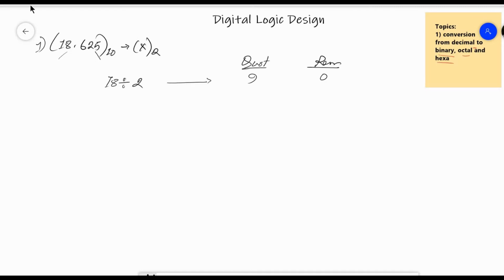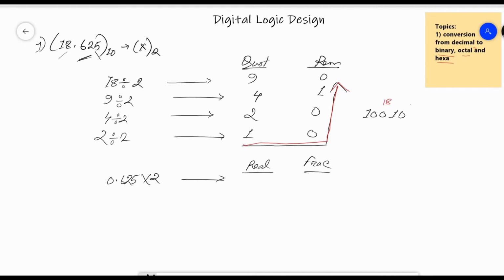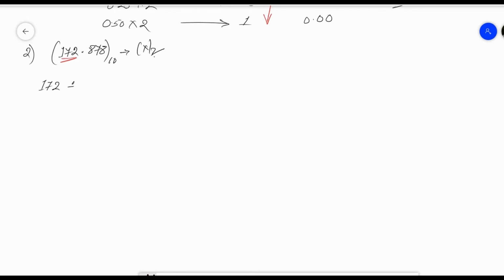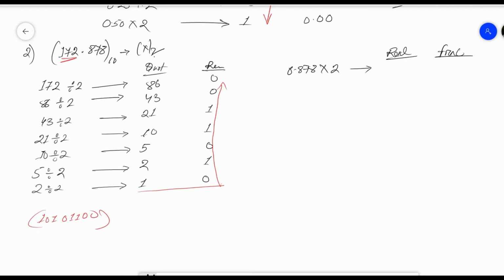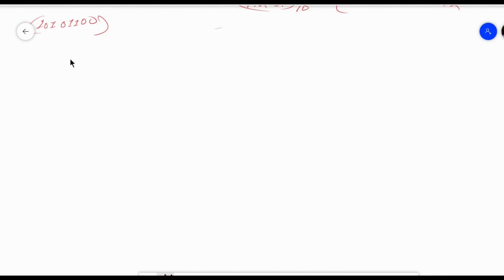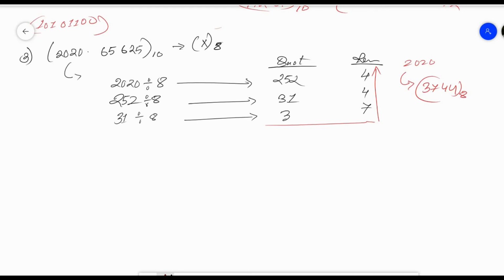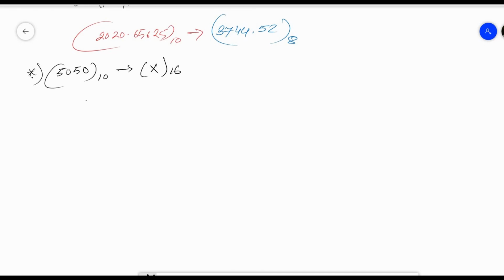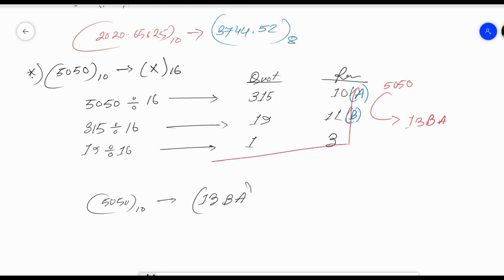Decimal number conversions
Topics covered:
1) Decimal to Binary Conversion
2) Decimal to Octal Conversion
3) Decimal to Hexadecimal Conversion

Reference Books:
1) Digital Fundamentals, Global Edition by Thomas L. Floyd.
2) Logic and computer design fundamental 5th edition by Morris Mano.